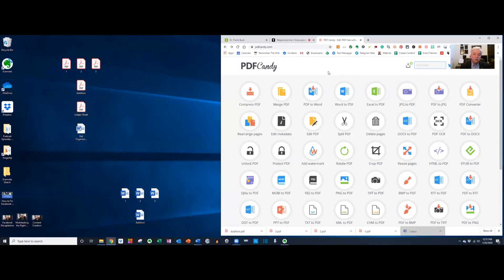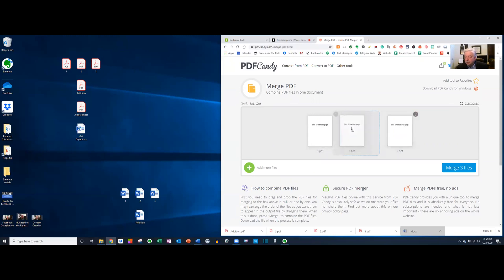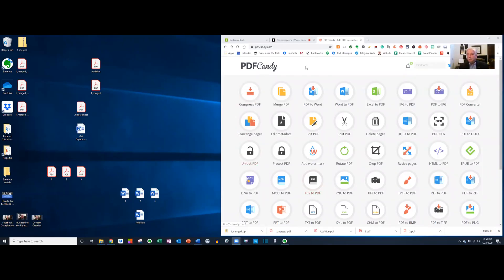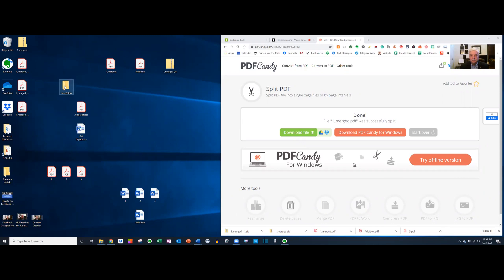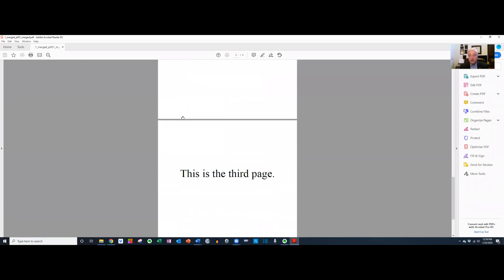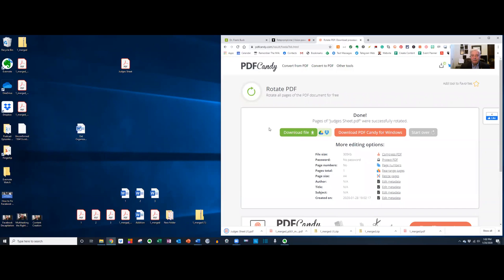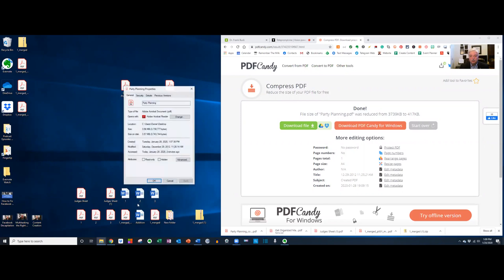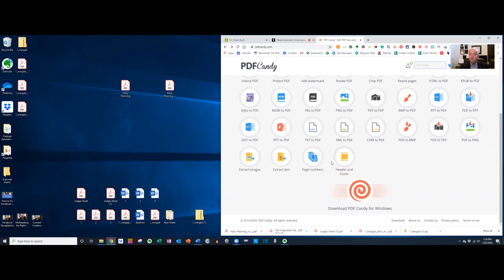PDF Candy: How to Solve Your PDF Headaches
00:00  Introduction
00:45  Example of problems we face
01:30  Combining multiple PDFs into one document
03:40  Inserting a page in the multiple of a PDF
06:20  Rotating page of PDF
07:35 Compress PDF file size
09:55 Overview of other capabilities
10:00 How to stay in touch

If you get of a PDF as being inflexible, this post will change your mind. Solve your PDF problems. A free site called "PDF Candy" gives you the tools.
Want to "Get Organized!" and make it look easy? This is the place to be if you're interested in total control over your time and surroundings and the peace of mind that nothing is falling through the cracks.

I am the author of Get Organized!: Time Management for School Leaders. I was humbled when "Global Gurus Top 30" ranked me #1 in the "Time Management" category for 2019 and again for 2020. I speak throughout the United States and internationally about organization and time management. I also offer video conference or in-person coaching.

Come over to the website:FrankBuck.org
You can learn more about the workshops I offer and coaching opportunities.
While you are there, search over 15 years of blog content to find TimeManagement Organization and Productivity solutions.